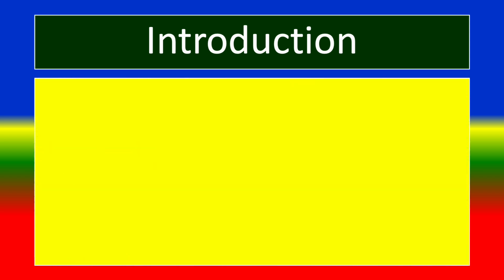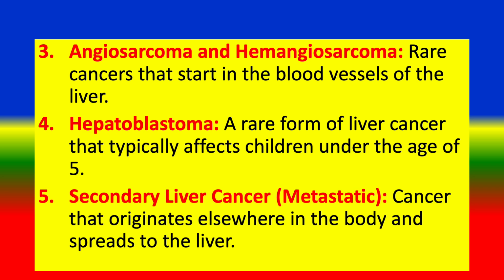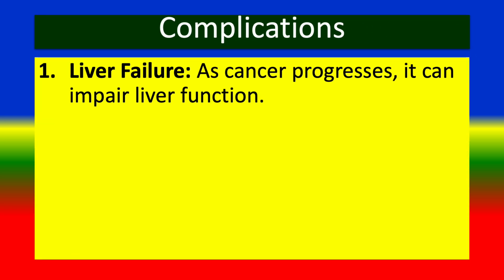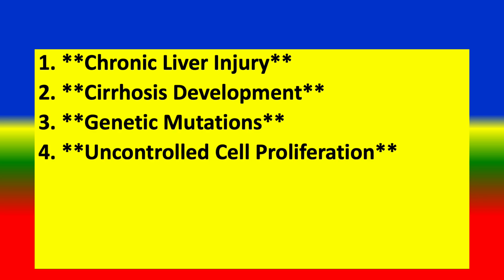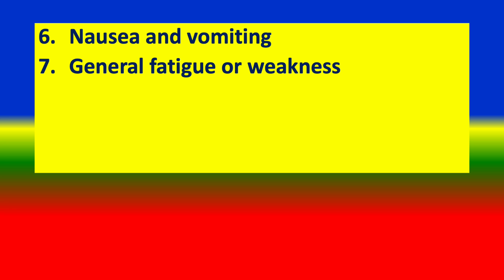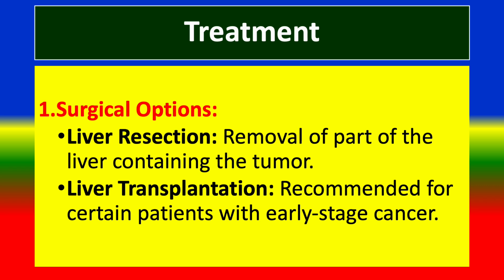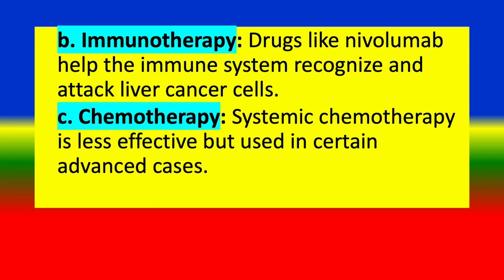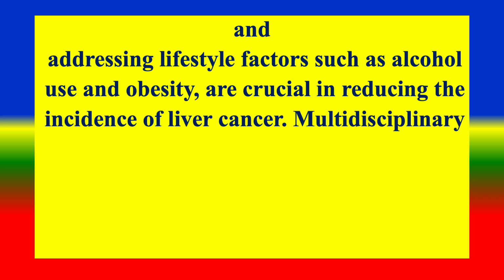LIVER CANCER - Definition, types, causes, pathophysiology, signs & symptoms, medicine